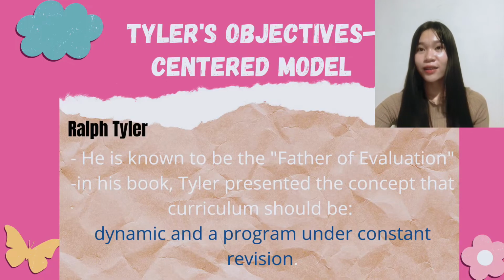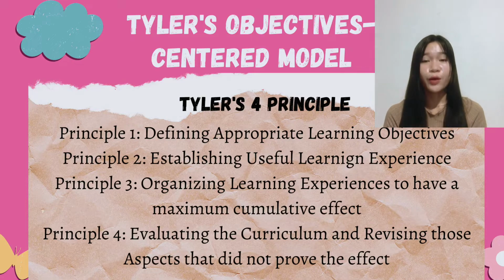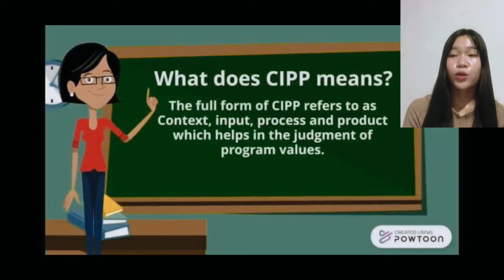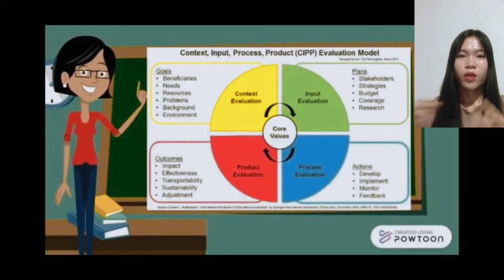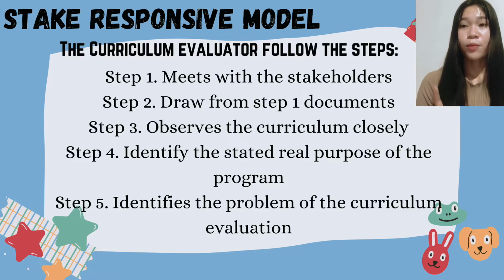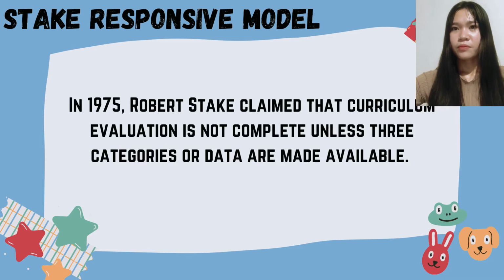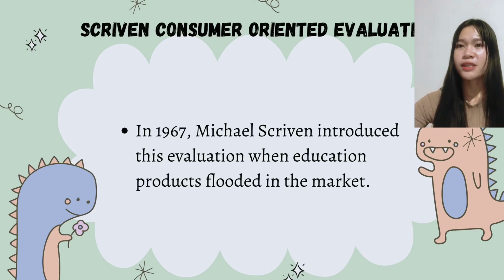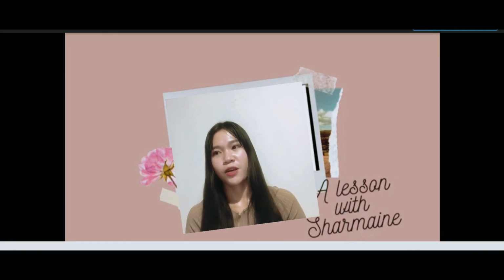CURRICULUM EVALUATION MODELS